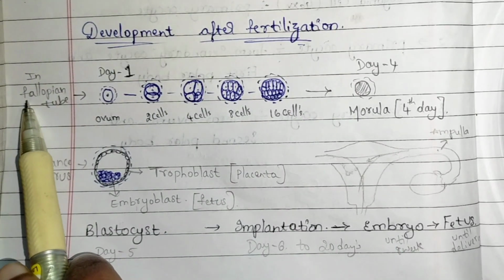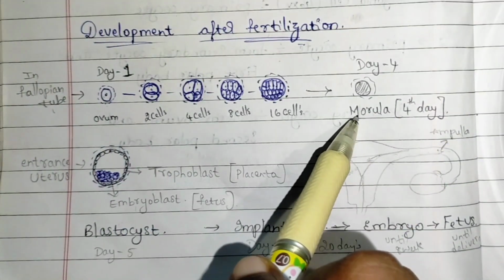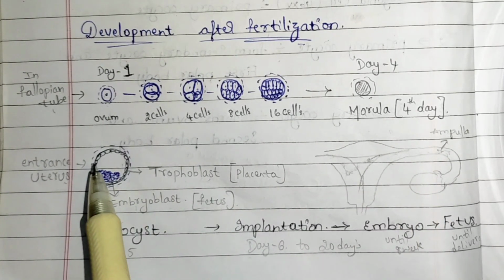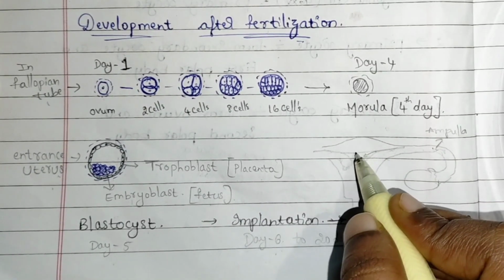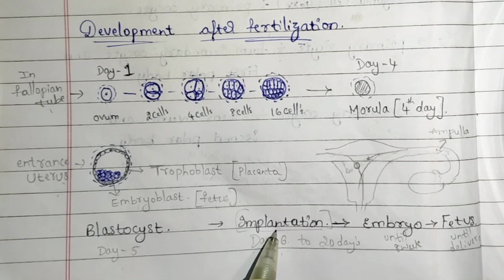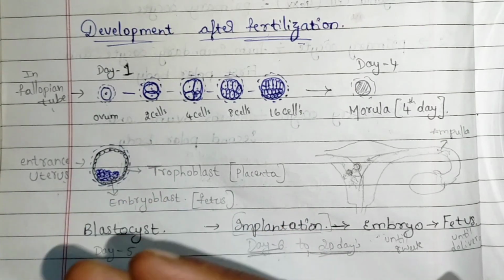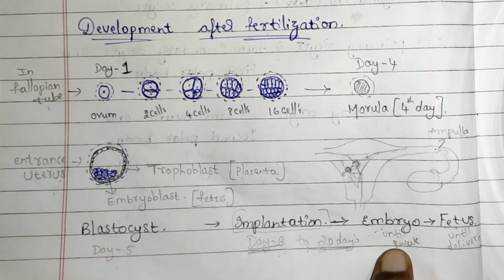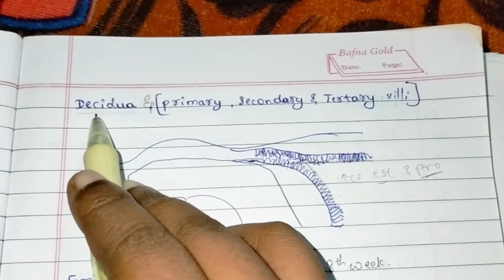Unit - 2 | Part - H | OBG | FOETAL DEVELOPMENT AFTER FERTILIZATION 🐣 | nmsquad🖤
OBG
UNIT - 2
Part - H

""REVIEW OF ANATOMY AND PHYSIOLOGY OF FEMALE REPRODUCTIVE SYSTEM AND FOETAL DEVELOPMENT ""

✓ Fetal development after fertilization

marks alloted - 7 marks only ( 5MARKS + 2 MARKS )